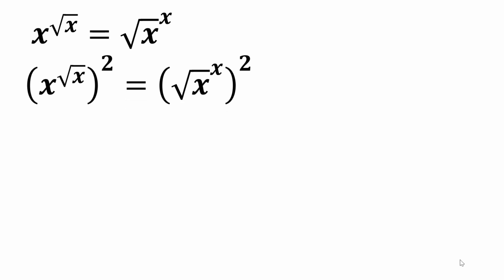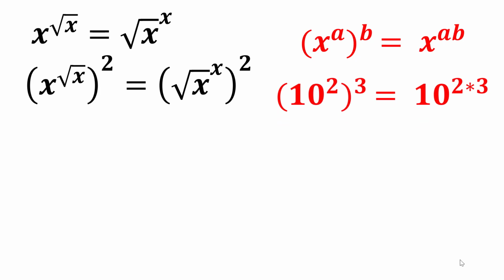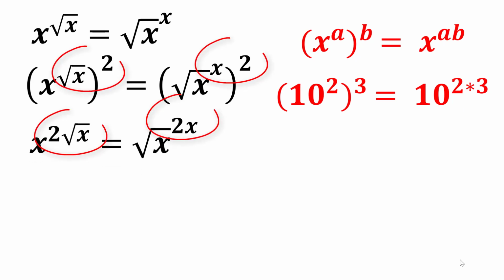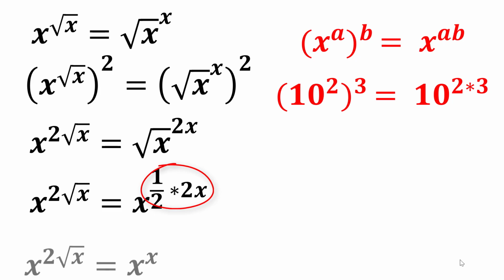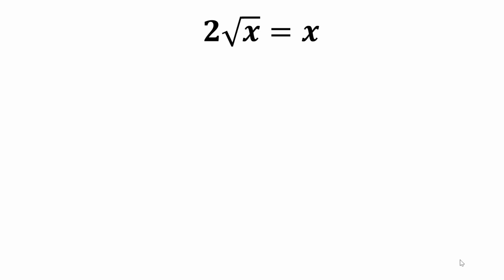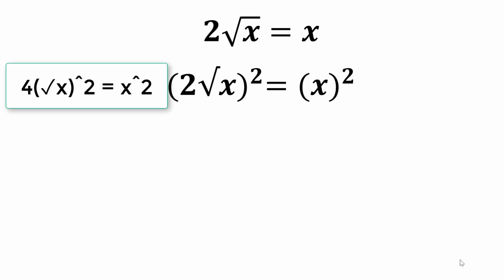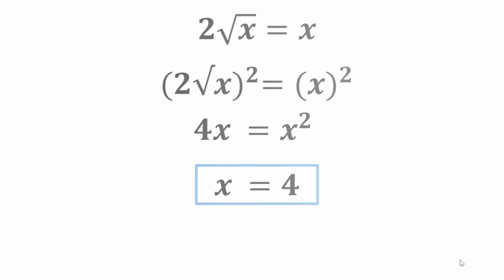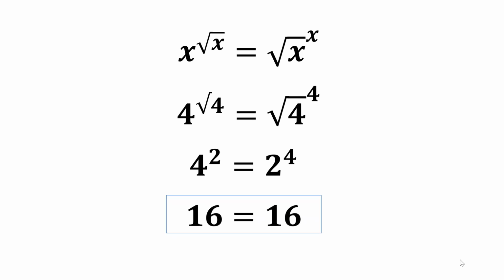If x^✓x=✓x^x, then find the values of x ? || Maths Puzzle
Pause the video and give a try before checking the solution and when you're ready keep watching the video for a solution, also do not forget to comment if you found something interesting.